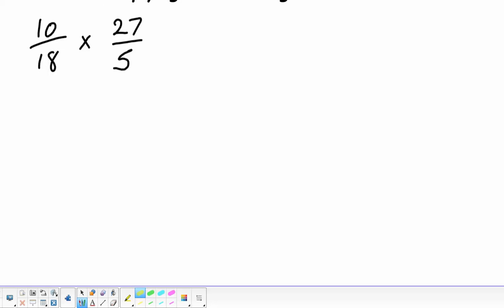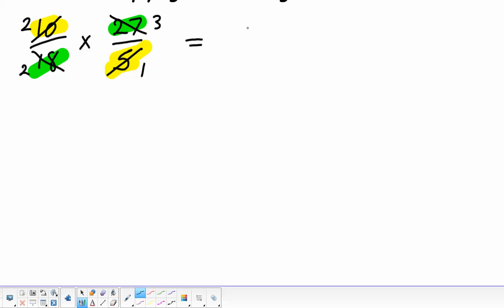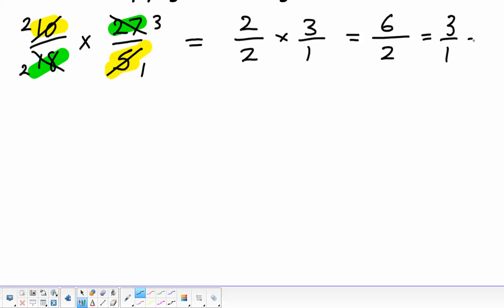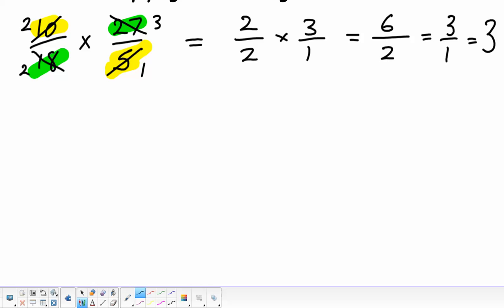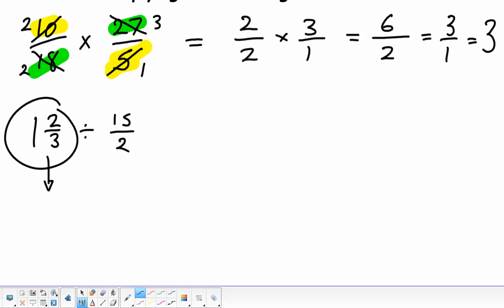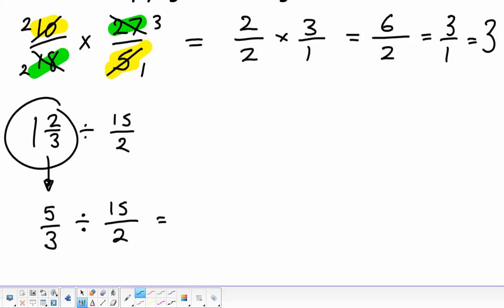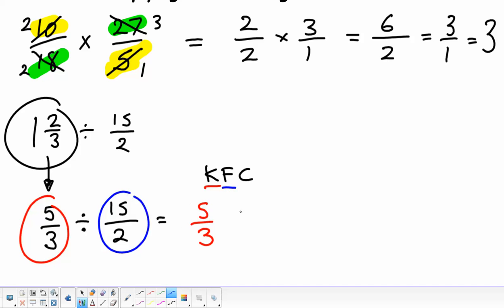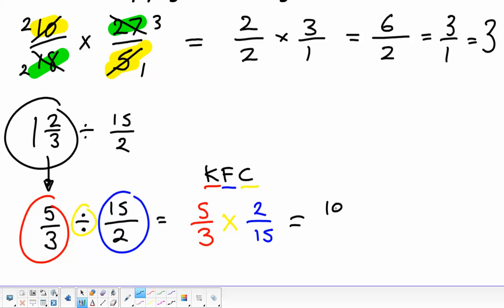Multiplying and dividing fractions 2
Maths revision video showing how to multiply and divide more difficult fractions